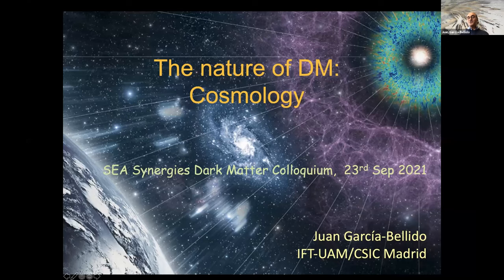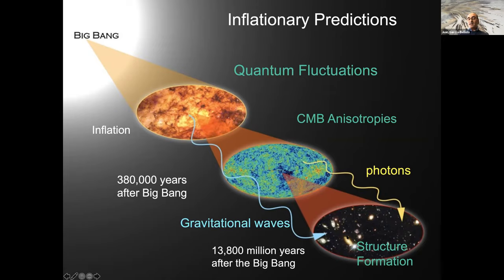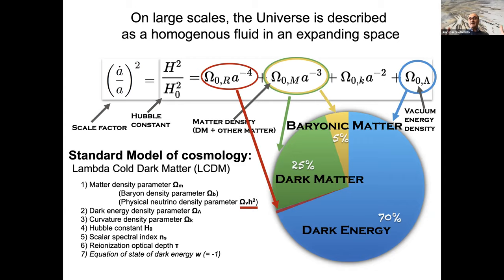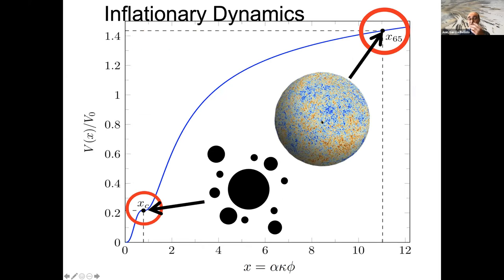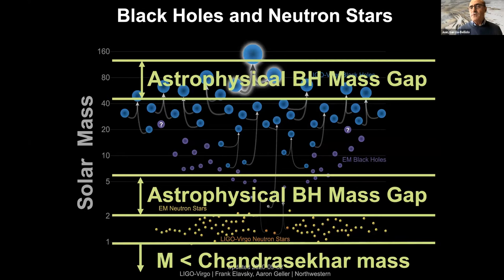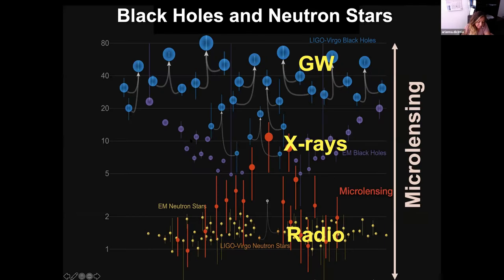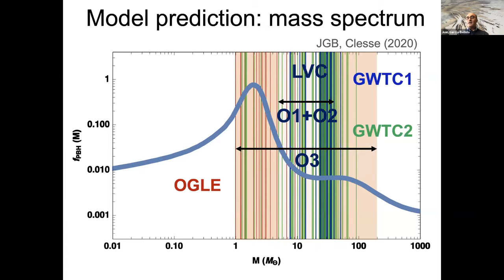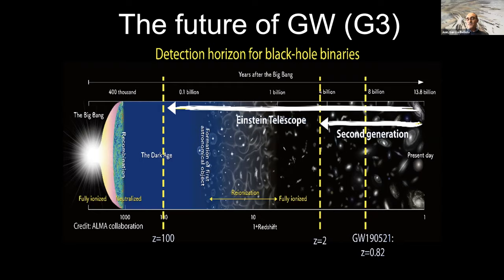SINERGIAS SEA - Materia oscura (4/5) - Cosmología: Juan García-Bellido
SINERGIAS SEA: La naturaleza de la materia oscura: dónde estamos y a dónde vamos / The nature of dark matter: where are we and where are we going?